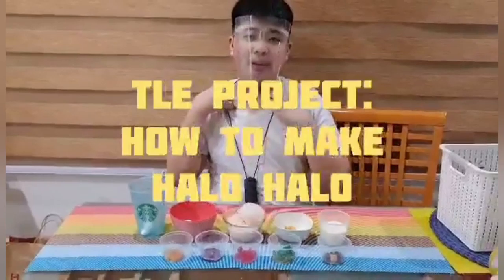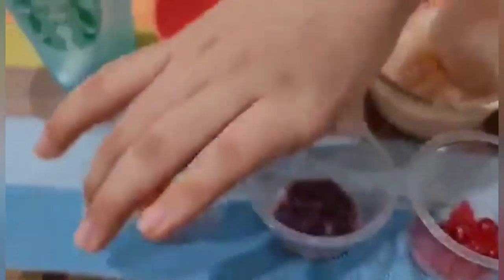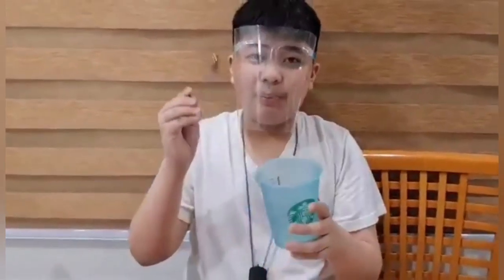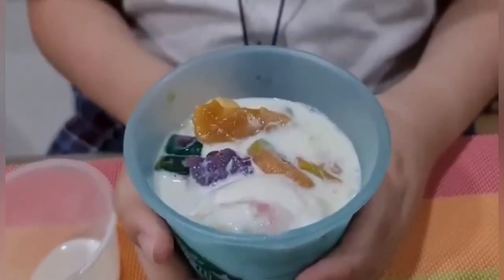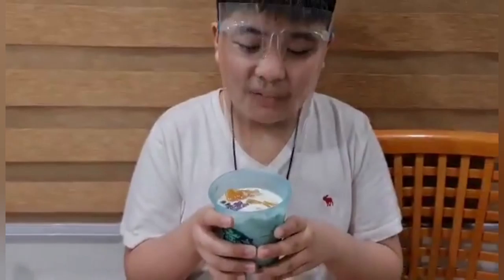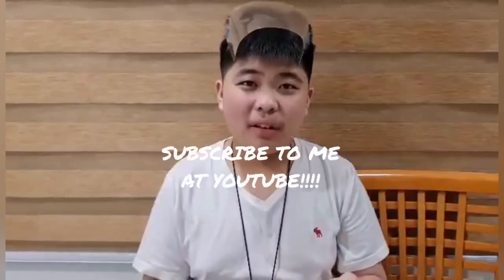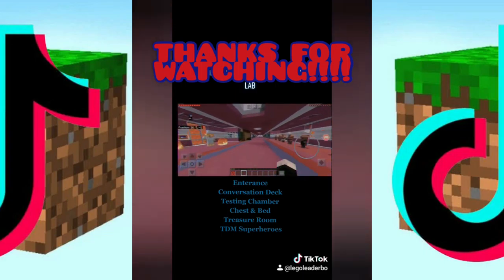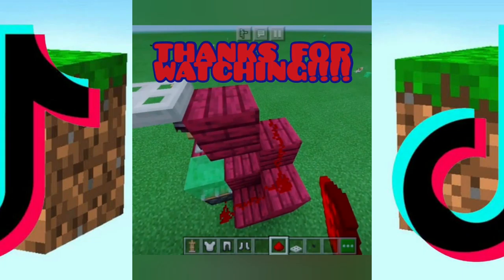How to make a Halo-Halo Dessert Ep. 4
When the Halo - Halo is in a Filipino Dessert in the 1900s, But in English said the word "Mix-Mix" and here are the Ingredients taht you'll need:

Sagos
Beans
Milk
Crushed Ice
Gulaman
Ice Cream
Ube
Banana
Leche Flan

those are the Ingredients you will need to follow my steps.